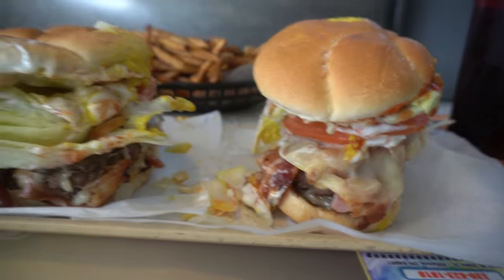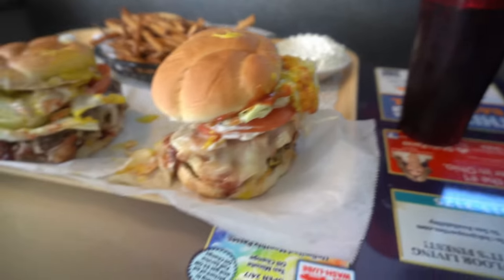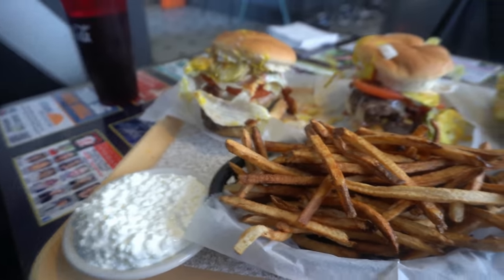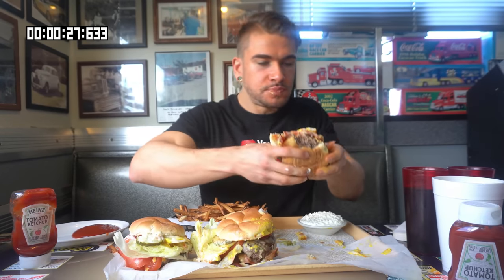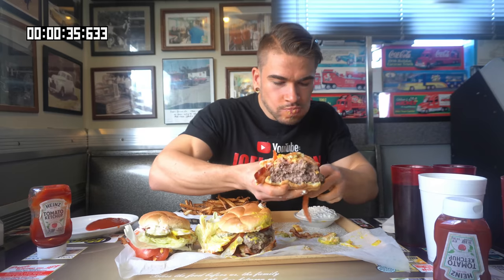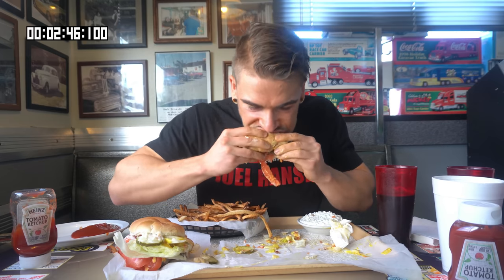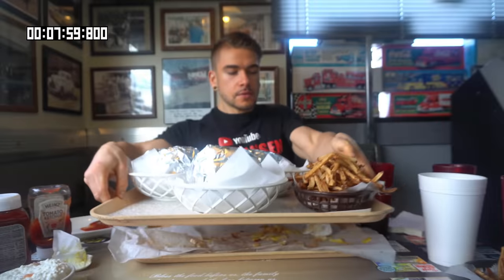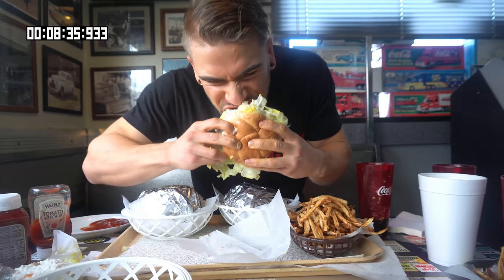INSANE 12LB CHEESEBURGER CHALLENGE (Challenge Doubled) | American Food Challenge | Man Vs Food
THAT IS TOO BIG! That is a huge food challenge, I am surprised anyone would even attempt it... But doubling the challenge?! This is a crazy burger challenge! Today we take on the Kingg kong burger challenge at Doug's Classic 57 (Doug's 57) - a 50's style classic American cuisine diner in Akron Ohio! We The challenge has a 30 minute time limit, is advertised about 7lb and is free if completed, otherwise it is $40. However, I wanted to double this challenge making it between 12-14lb of burgers and fries! Therefore we would have 30 minutes per challenge in a quest to get the $80 double challenge for free! This is a large meal with some big burgers and lots of big food! Can we beat this American diner challenge? Or will it beat us?

SEND ME STUFF :
Joel Hansen
RPO DUNDURN
HAMILTON ON L8P 0B5
CANADA
I